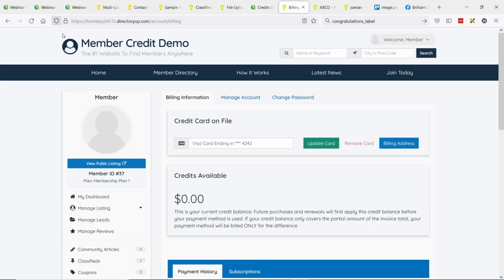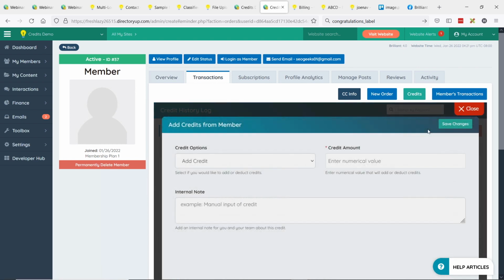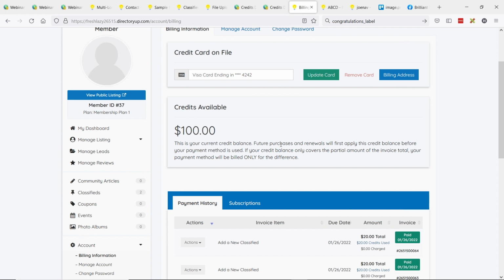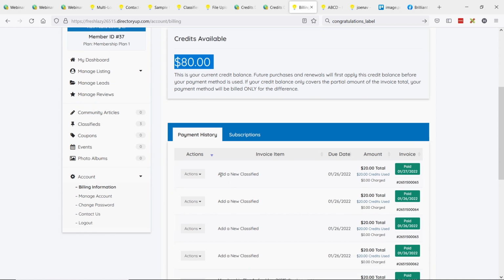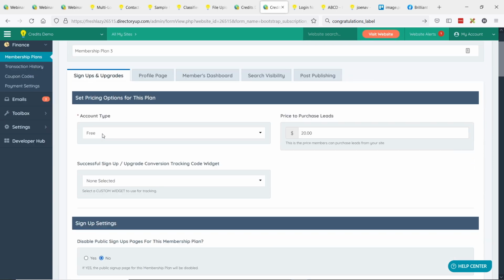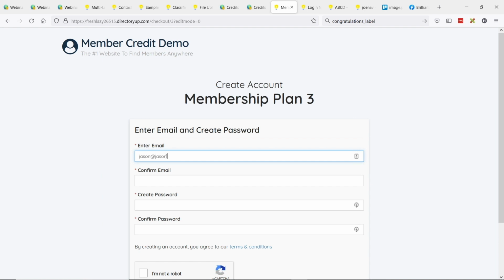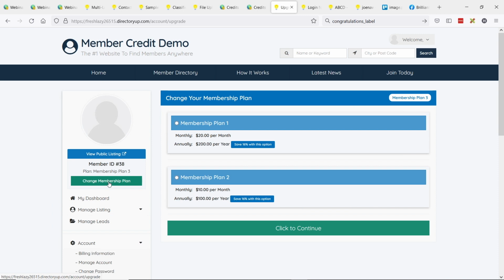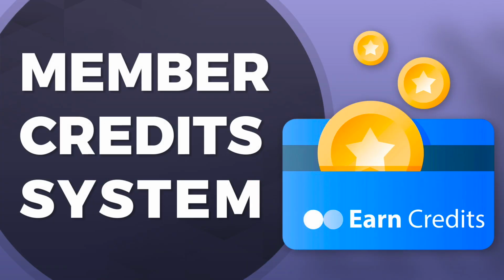The Member Credits System Add-On 🧩 Manage & Add Credits to Member Accounts for Website Purchases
👋 This is a guide on how to use the member credits system add-on for Brilliant Directories.

Manually assign credits to member accounts or give credits to members automatically after signup or an upgrade. Credits take the form of your website’s primary currency and can be used as payment for future purchases on your site.
➡️ Easily add or deduct credits from specific members and quickly identify which member payments were made with credits – all from your website’s admin area.

Watch the video to see what the Member Credits System Add-On can do!

To install the Member Credits System add-on on your Brilliant Directories website please
☝️ SUPER HELPFUL ☝️

💬 Let me know if you found this guide to using the Member Credits System Add-On useful in the comments below.

Welcome to the official channel of Brilliant Directories! - The easy-to-use Website Directory Software

You may have wanted to build a membership website before. Or, you may have wanted an easier time managing that website (with useful management options that make the process smooth and save you time). Now you can do this– very easily– by using Brilliant Directories. Brilliant Directories is an easy-to-use website directory software. When you make a new site, 90% of it is already made for you and you can easily choose which templates and content types you want to use.
➡️  We've created this channel to provide tips and tricks for using the directory software and to help you easily launch and manage directory websites for business listings, classified ads, local search portals, deals, coupons, and much more.

➡️ Plus, you’ll learn key marketing/management “shortcuts'' for growing your website and business. Subscribe to the channel to stay updated on all of the content, and hit the bell icon for instant notifications when new features are released and to never miss an upload! 🔔

🖥 And visit us online anytime!